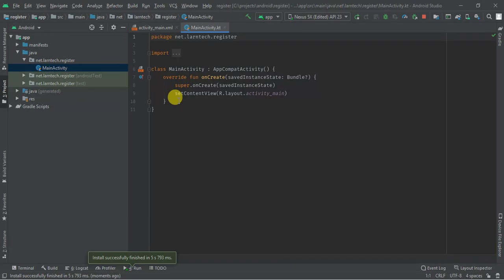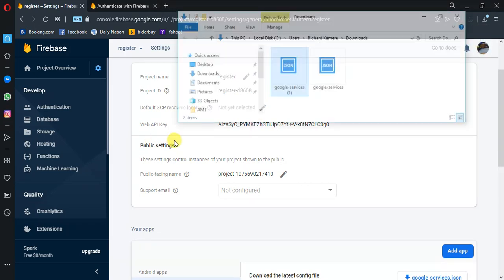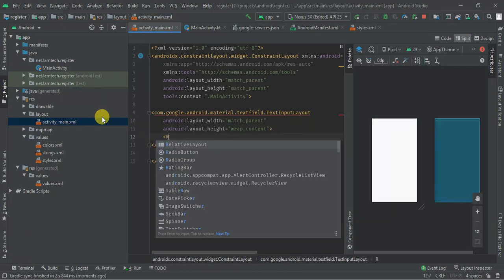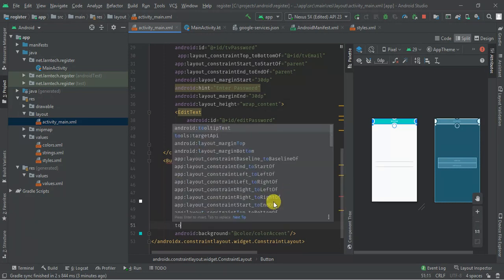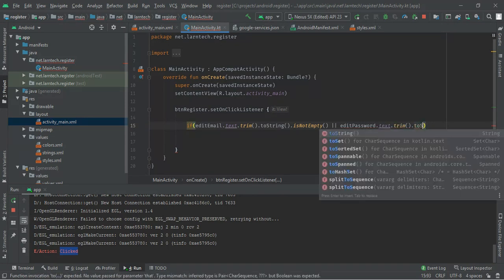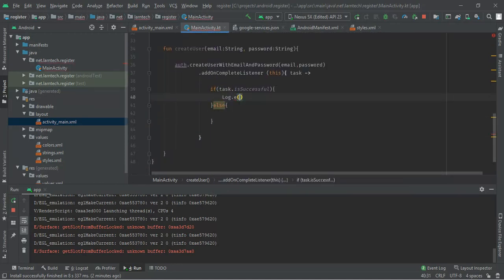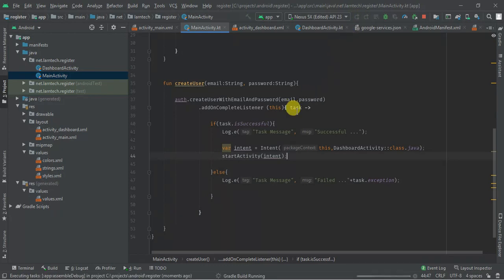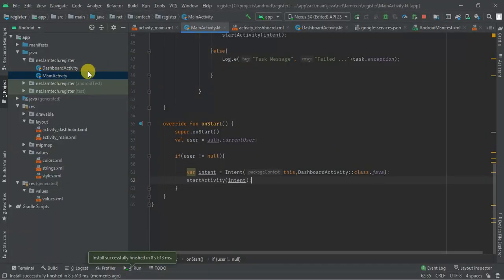Firebase Authentication Tutorial Registration ( kotlin ) || Android Firebase Authentication Part 1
Firebase authentication Registration Tutorial using kotlin is today's tutorial.
In this Firebase tutorial, we are going to connect our app to the firebase perform configuration and finally authenticate the user.

 Steps to firebase authentication.
1. Connect the app to the firebase.
2. Add firebase configuration.
3. Download firebase google-service JSON file and add it to the app folder
4. Login to firebase console and enable email/password authentication.
5. Design android studio register screen.
6. Listen to the android studio button on click.
7. Validate input field data to check for empty inputs.
8. Finally, do authentication.
9. On successful registration, redirect the user to the dashboard.
10. Check if the user is signed in when the app starts

In the next tutorial, am going to show you how to sign in user using firebase.